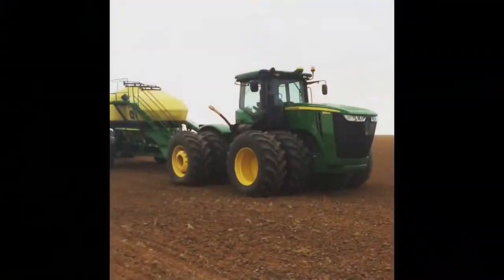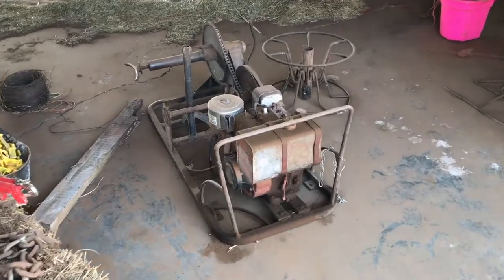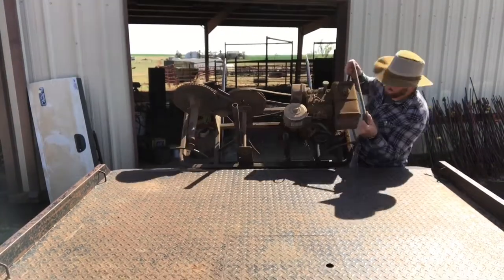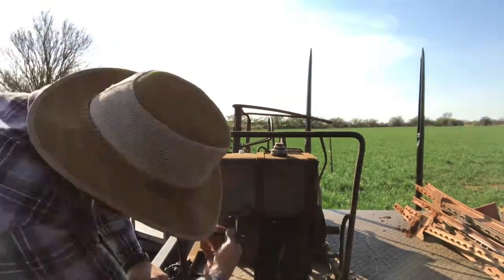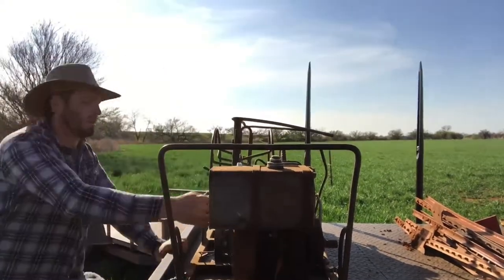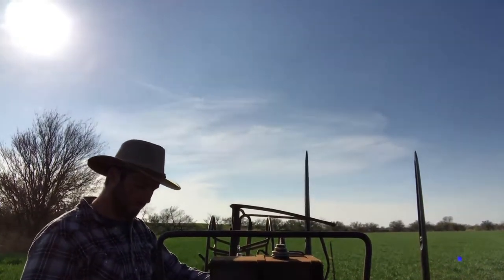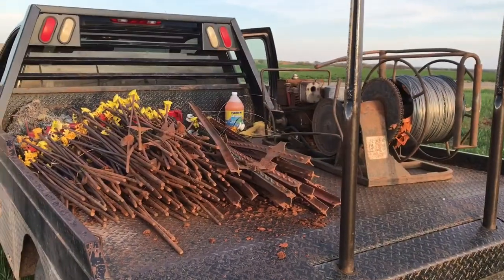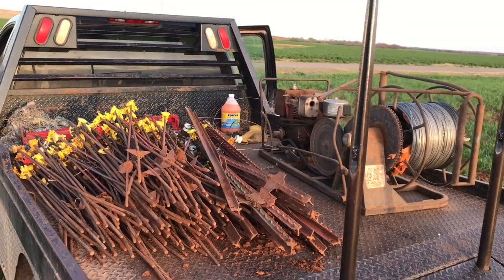Rolling up Hotwire